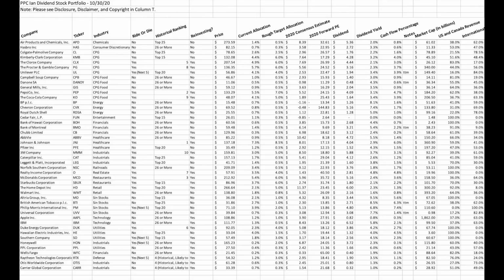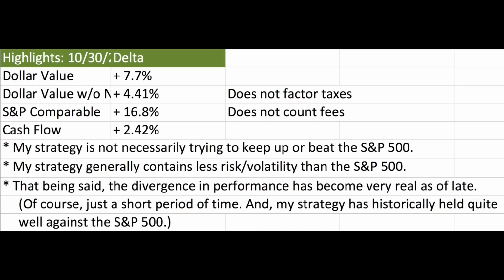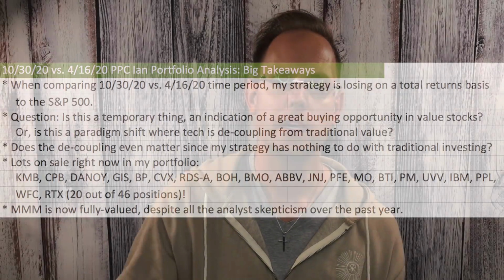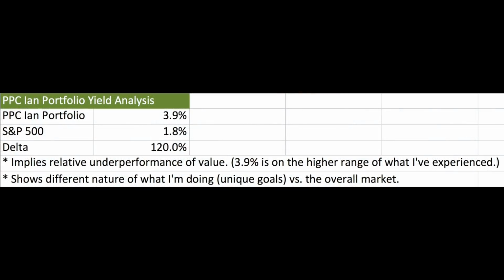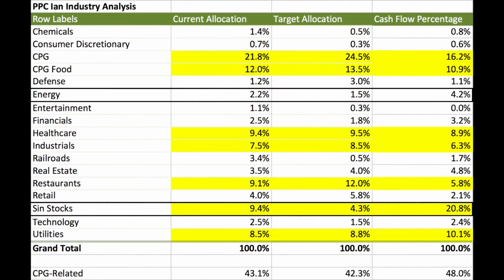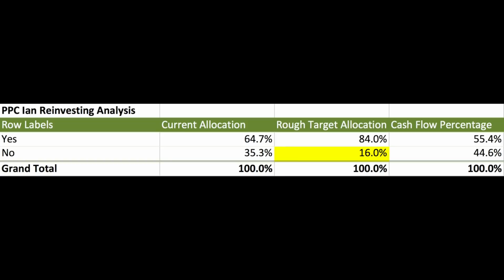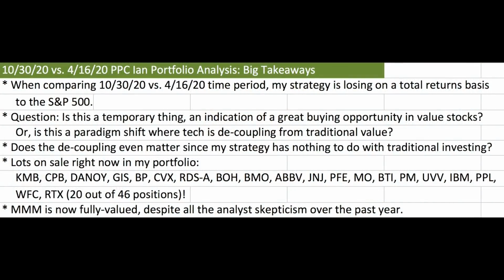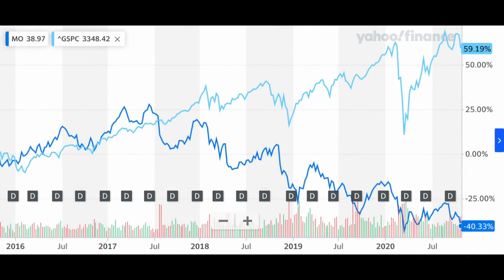MONSTER DIVIDEND STOCK PORTFOLIO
Today's investing video highlights the recent performance of my dividend stock portfolio, from a capital appreciation and dividend yield standpoint. In analyzing my portfolio, I personally realized a few critical insights that I'm excited to share with the community. If you'd like to download my portfolio and follow along at home, it's easy and free.

Timestamps:
0:00 Introduction
0:04 My complete dividend stock portfolio
2:07 SEGMENT 1: OVERALL DIVIDEND STOCK PORTFOLIO PERFORMANCE
2:37 I'm up 7.7% since April (dollar value of portfolio)
3:50 Huge Takeaway: How am I doing versus the S&P 500? (April - October of 2020) Does it even matter?
5:16 Huge Takeaway: Comparing October vs. April of 2020, the S&P 500 is crushing my strategy on a total returns basis. This is a big divergence of my strategy vs. the index.
5:48 My strategy: I'm all about driving massive cash flow without taking on undue risk.
6:40 What does this divergence in performance mean for my dividend stocks?
8:04 Recently, I have been making a lot of stock market purchases. As I go through my stocks, I am seeing a lot of opportunities.
8:57 I invest in dividend stocks because my cash flow is predictably growing regardless of stock market performance.
9;50 SEGMENT 2: DIVIDEND STOCK PORTFOLIO YIELD ANALYSIS
10:00 Huge Takeaway: My portfolio current yield is 3.9%, however the S&P 500 is only 1.8%. My strategy is much more geared toward current cash flow.
11:05 3.9% current dividend yield is really high as compared to my historical current yield. Does this indicate that dividend stocks are undervalued right now?
12:14 SEGMENT 4: DIVIDEND STOCK PORTFOLIO INDUSTRY ANALYSIS
15:58 SEGMENT 5: RIDE OR DIE DIVIDEND STOCK ANALYSIS17:02 I have a lot of work ahead, deploying new funds into my core stocks.
17:30 SEGMENT 6: DIVIDEND REINVESTMENT ANALYSIS
17:56 44.6% of my cash flow is not being reinvested automatically. I’m spending some of it, and manually reinvesting the rest.
18:40 SEGMENT 7: FUN FACTS ABOUT MY DIVIDEND STOCK PORTFOLIO
19:36 SEGMENT 8: BIG TAKEAWAYS FROM MY STOCK PORTFOLIO ANALYSIS
21:39 Huge Takeaway: Here are the 20 dividend stocks (out of my 46) that appear to be on sale right now.
23:40 SEGMENT 9: DIVIDEND STOCK CHART ANALYSIS
27:14 I'm now sharing Patreon-exclusive videos throughout the week. These videos are shorter and less edited, although they give you a great way to get more PPC Ian.
29:11 Disclosure and Disclaimer